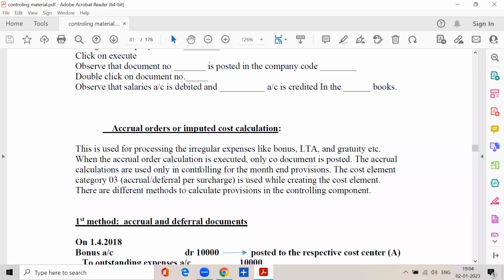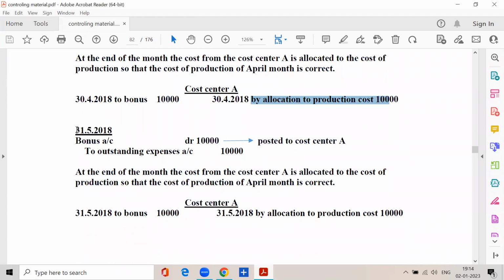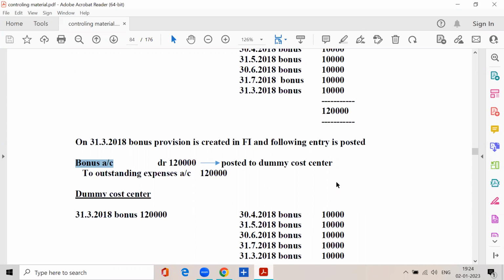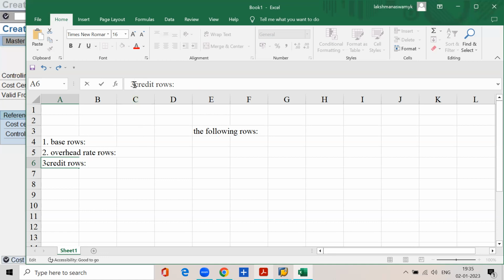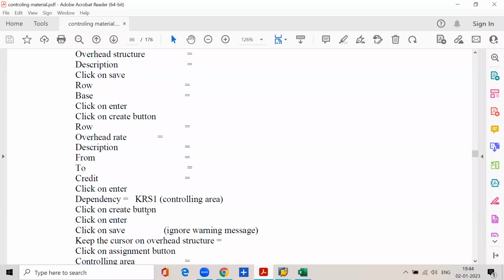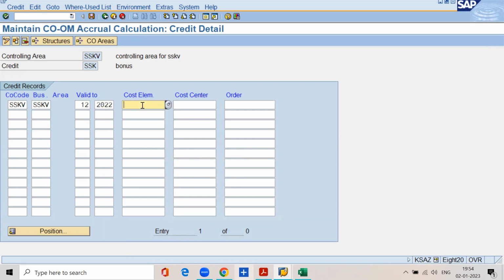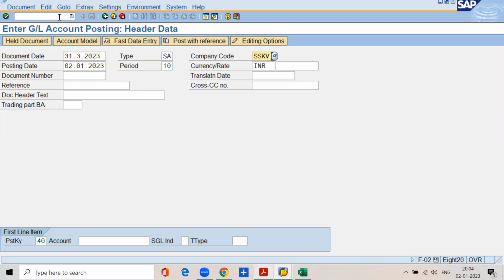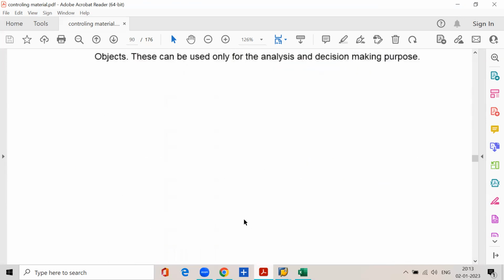SAP HANA Controlling class no 15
Those who are planning their carrier